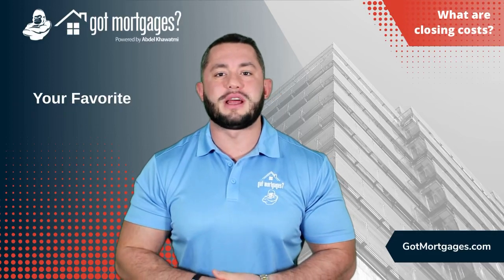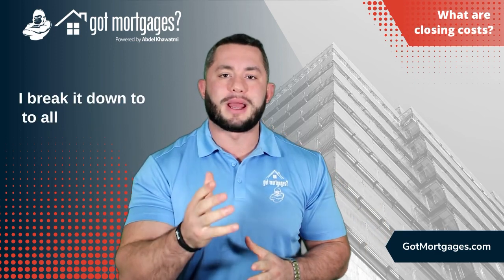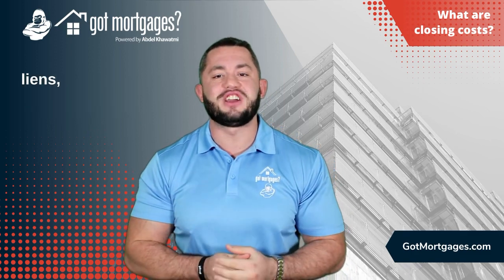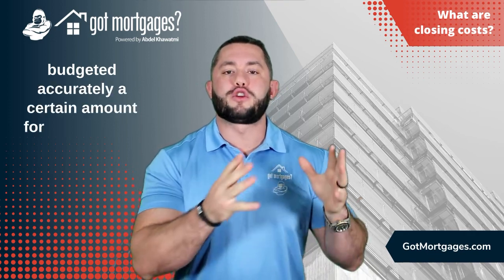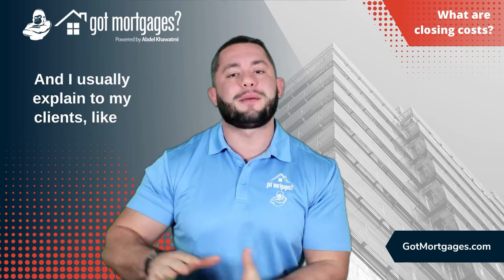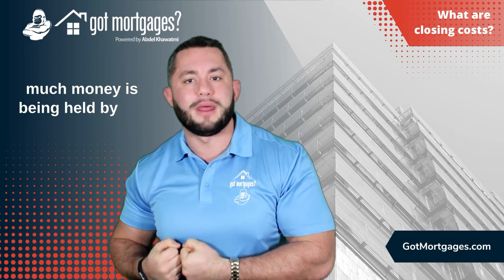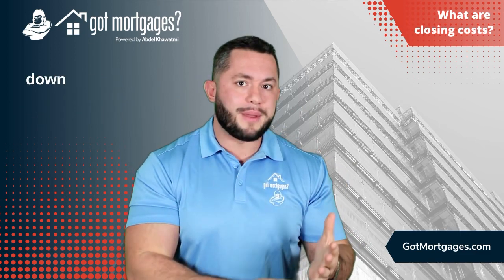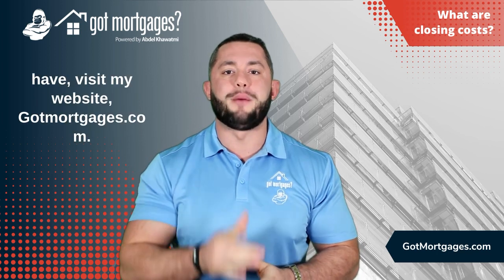Home closing costs breakdown